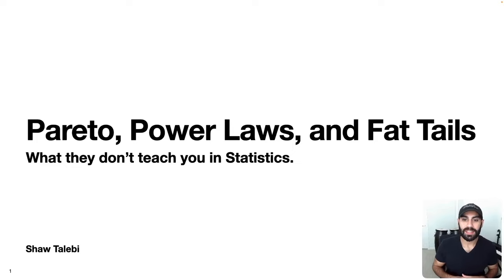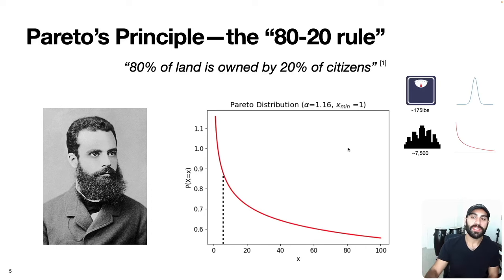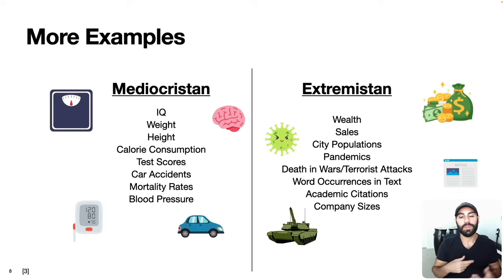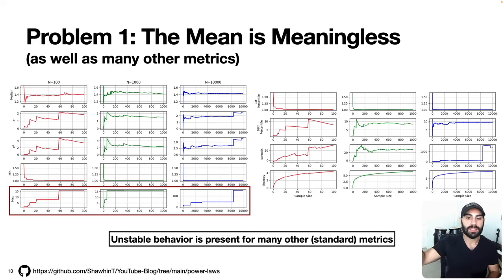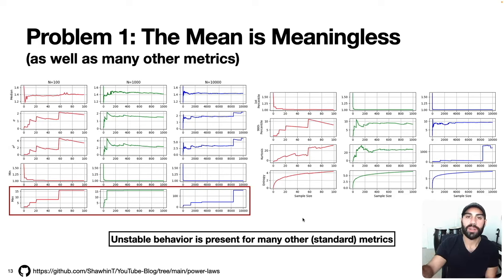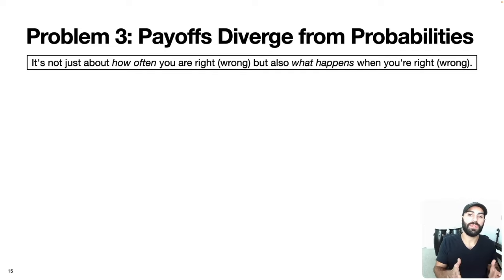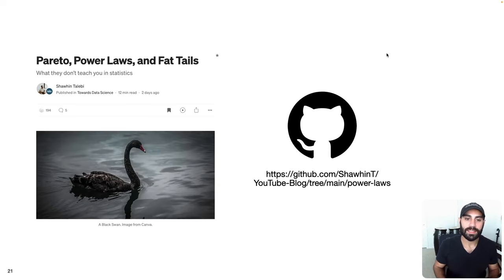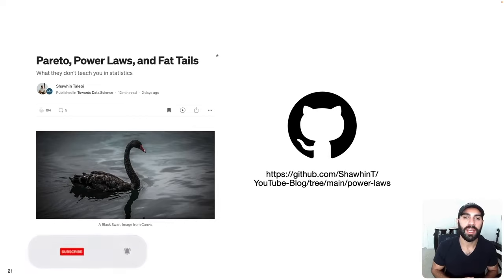Pareto, Power Laws, and Fat Tails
In this video, I give a beginner-friendly guide to Power Laws and describe 3 problems with using traditional statistical methods to analyze them.

References
[1] Pareto principle. (2023, October 30). In Wikipedia.
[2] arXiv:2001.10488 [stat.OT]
[3] Taleb, N.N. (2007). The Black Swan: the impact of the highly improbable. New York; Random House.
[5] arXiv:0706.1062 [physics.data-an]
[6] Taleb, N. N. (2019). How much data do you need? An operational, pre-asymptotic metric for fat-tailedness. International Journal of Forecasting, 35(2), 677–686.

You can find many great lectures on this topic here: @nntalebproba

Intro - 0:00
Outline - 0:45
The Gaussian Distribution - 1:21
The Pareto Distribution - 2:42
Power Laws - 4:30
Mediocristan vs Extremistan - 5:31
3 Problems with STAT 101 - 8:44
Problem 1: The Mean is Meaningless - 10:07
Problem 2: Regression Doesn't Work - 14:30
Problem 3: Payoffs Diverge from Probabilities - 17:41
Controversy in Extremistan - 20:00
Fat Tails - 21:17
Takeaways - 24:38